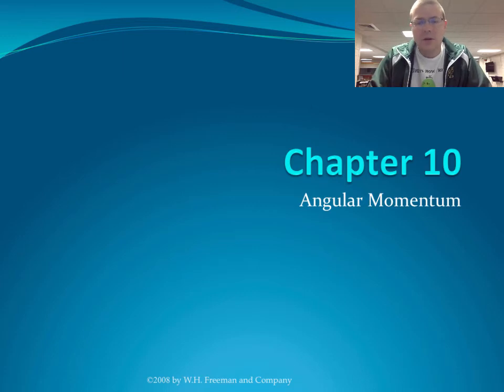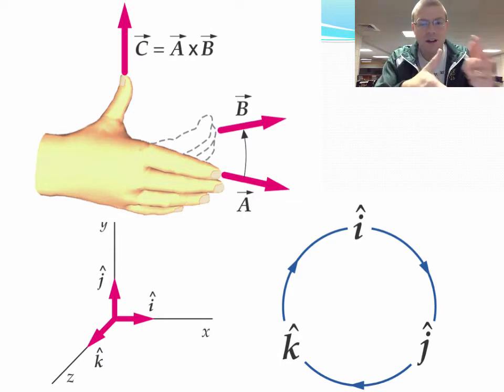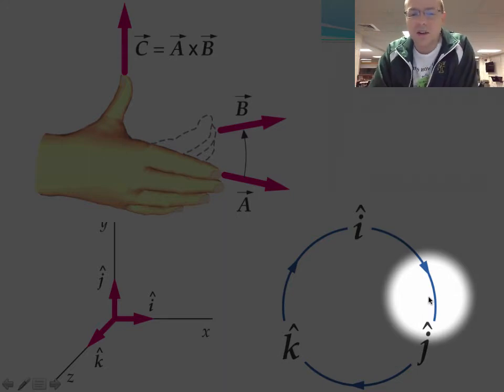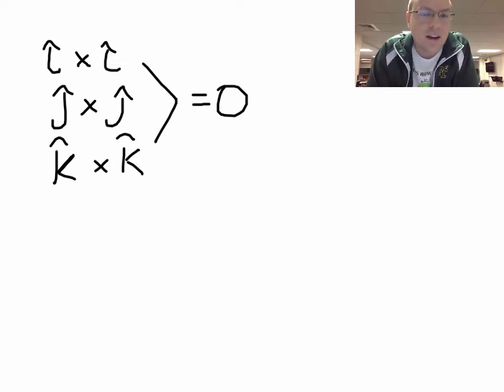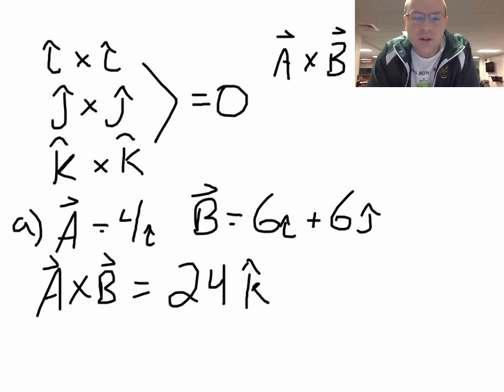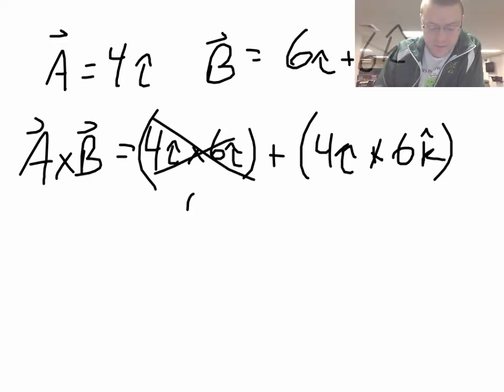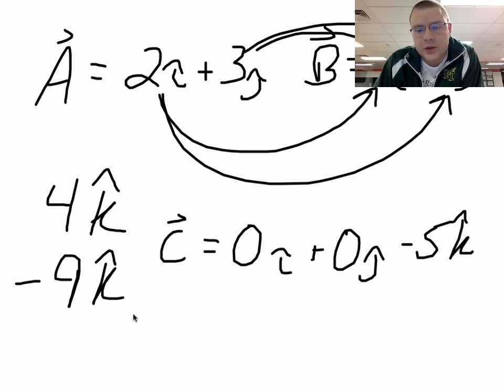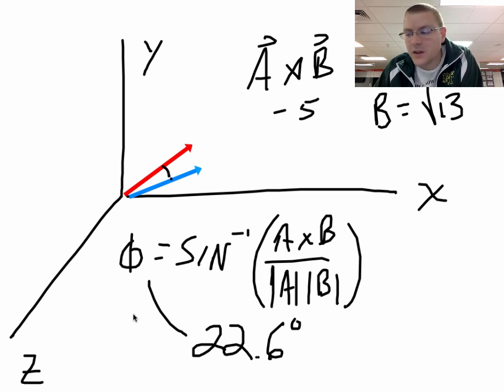10.1 Cross (Vector) Product